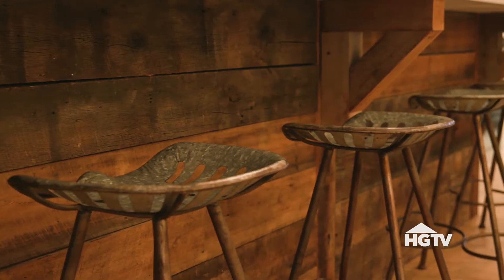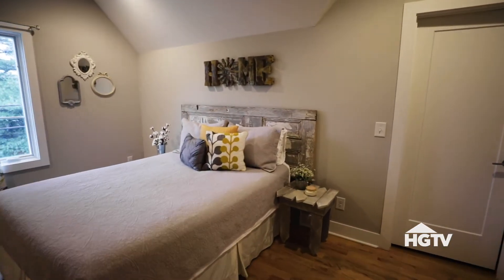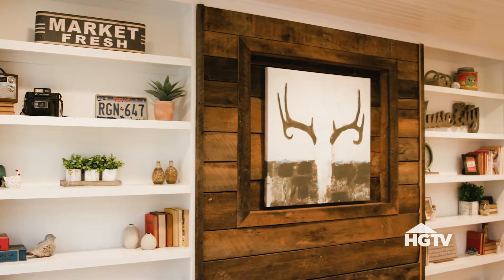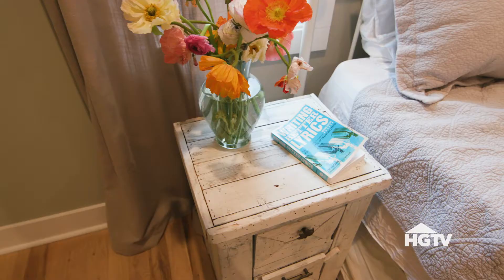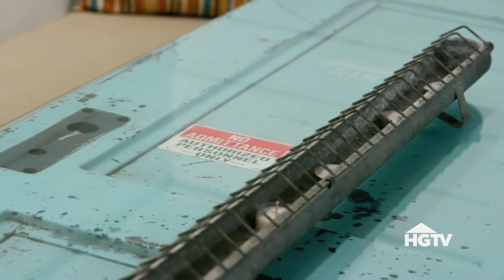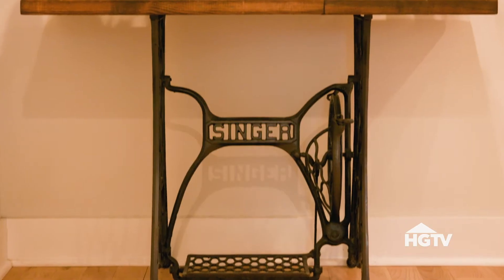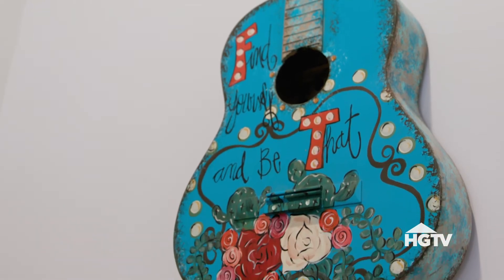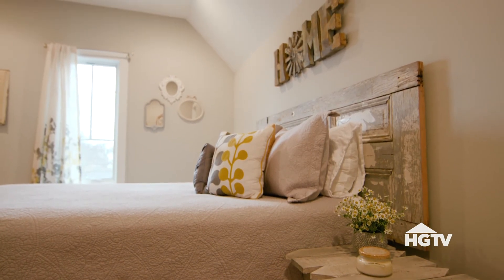Haley Orrantia's Modern Nashville Farmhouse | HGTV Design Stories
Step in and explore Hayley Orrantia’s stunning Modern Farmhouse in Nashville, Tennessee!  Inspired by Joanna Gaines and HGTV’s Fixer Upper, this house features a few different areas in the home including the Kitchen, Bedrooms and Living Room and focuses on the fixtures and furniture throughout.  Starting in the kitchen, you’ll see some of the reclaimed wood that drew Hayley to the home – She took that wood into the living room with the built-ins and furniture.  The bedroom features shiplap and an iron bed frame with pops of color to keep a farmhouse feel to it.  The home features antique pieces throughout the space, from dressers that have been refurbished to the table in the breakfast nook area made of an old electric door.  The headboard of the upstairs master is the sides of a 300 year old farmhouse.  The table in the front entry way is made from a Singer sewing table.  The loft is more of a music room with a hand painted guitar on the wall and the piano in the corner.

Client: HGTV
Production Company: Grace Does

Bryant Coffey Inc, provided all editorial needs throughout the duration of this project for production company Grace Does,

Bryant Coffey is an award-winning video editor, motion graphics artist, real estate and landscape photographer serving clients and agencies on California's Central Coast and remotely across the country.  To learn more about him and see additional work samples, photography and client testimonials, please If you enjoyed this video, consider sharing this video and/or subscribing to Bryant Coffey on Youtube.